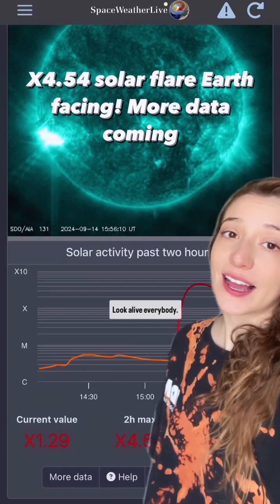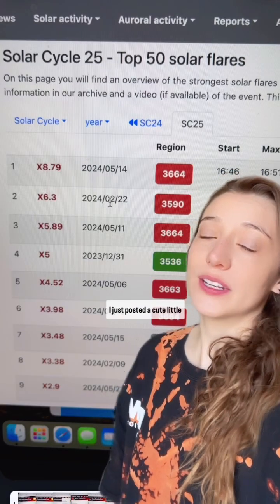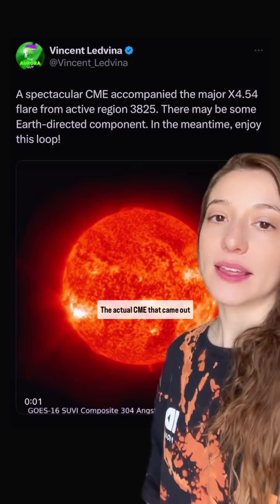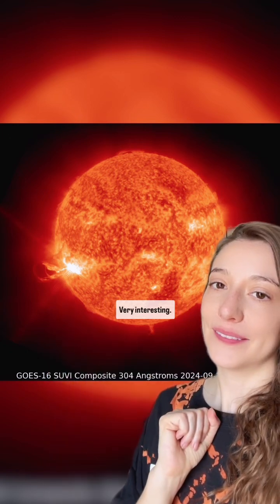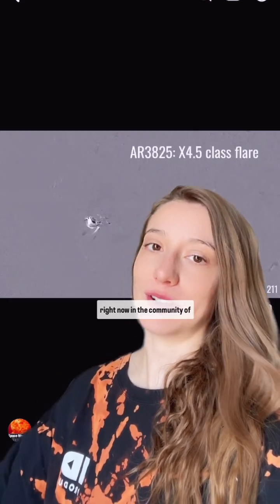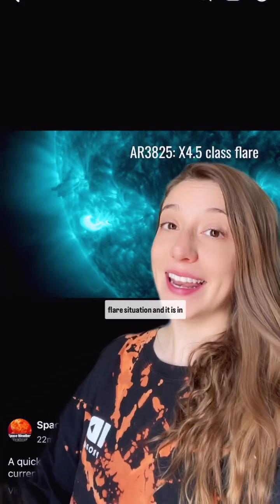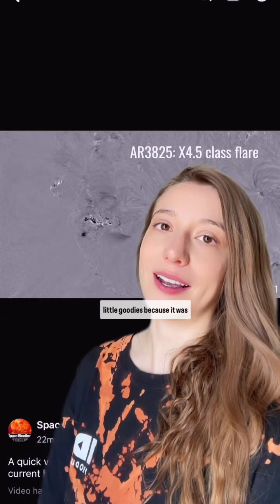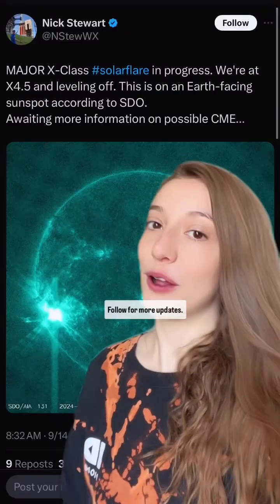☀️Extended X4.54 Solar flare! September 14, 2024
☀️We just had an X4.54 Solar flare!
What’s the rank and record for this Solar Cycle 25?
Easy!
Go to spaceweatherlive.com, click Archive, click Top 50 solar flares, select under solar cycle “SC25” to get the list of the top 50 flares this Solar cycle. Today’s flare isn’t on the list yet but you can see it’ll make top 5 now just narrowly overcoming the X4.52 we had May 6, 2024. May this year took the lead for Solar cycle 25 and could be the strongest point for other 11 years. We shall see what 2025 brings us but I have my opinions!
to join our 24/7 telegram and discord chats, my Patreon to get alerted of major events to your email, and my website to book a personal session to discuss your symptoms and consciousness shifts caused by solar weather activations!
Love you longest time, Alexis of @ascensiondiaries 🛟🕊️🔔